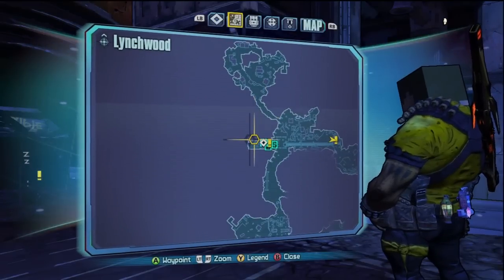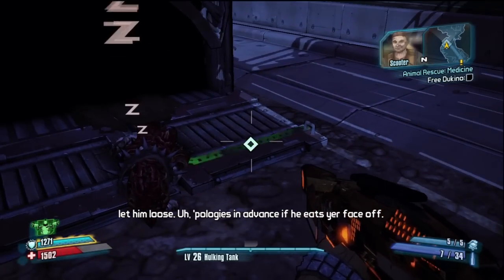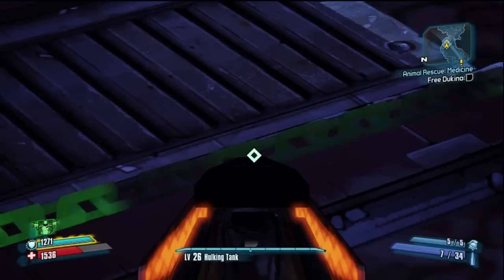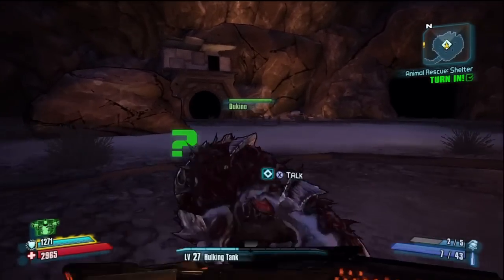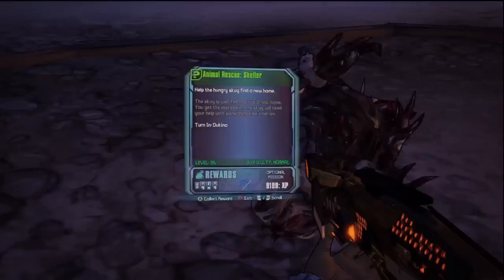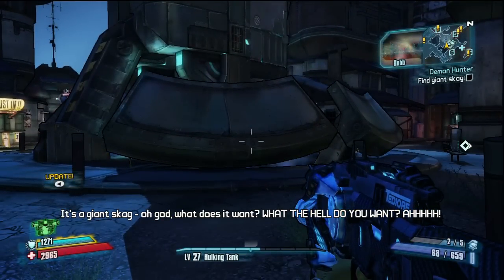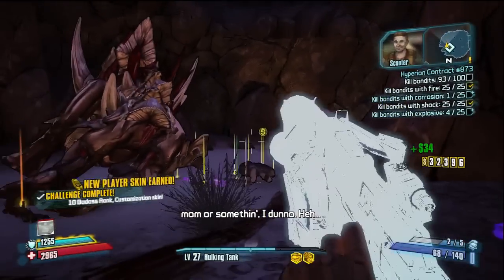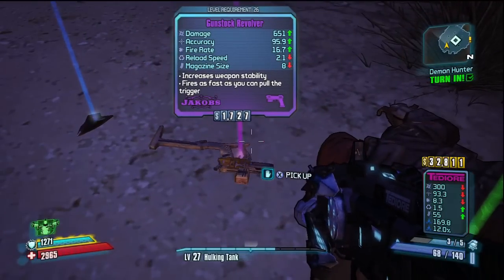Borderlands 2 - How to Find The Giant Skag (Dukino's Mom) & Farm It For Loot!!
Dukino's Mom has got it goin on..she's all I want and I've waited for so long!